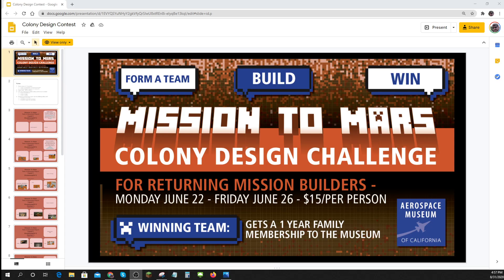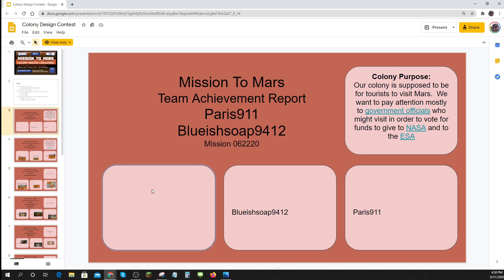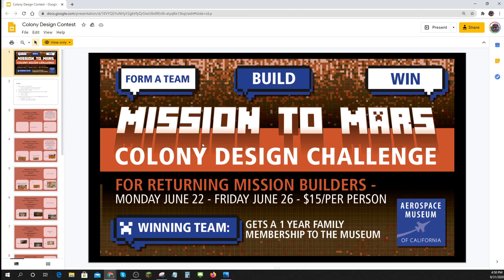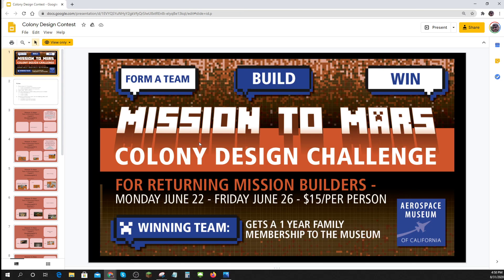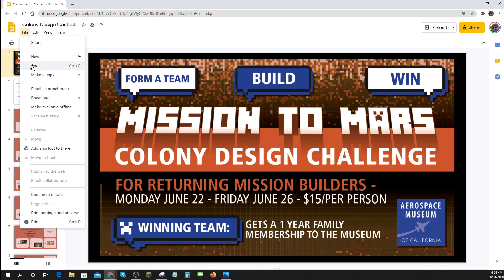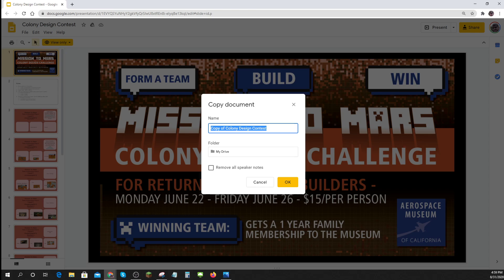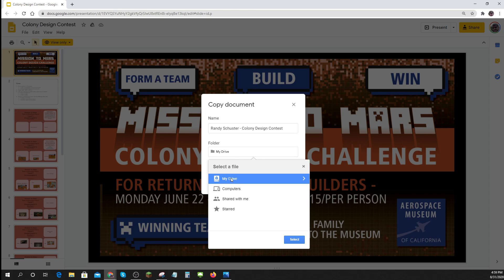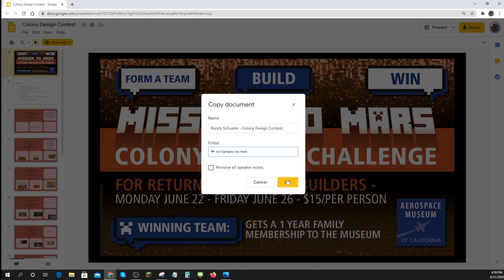Get Edit A View Only Google Drive Template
Access a template from Prof Schuster's class so that you can edit it.